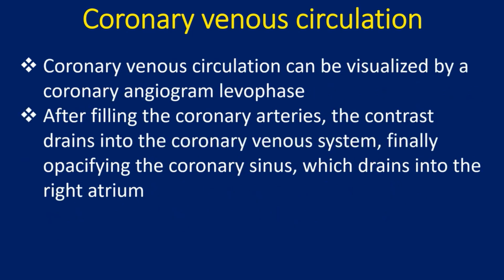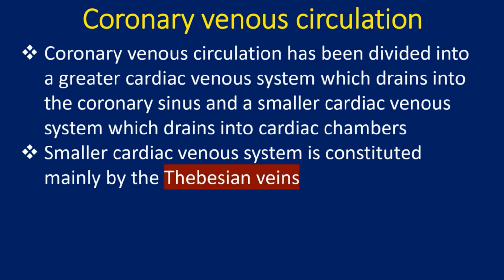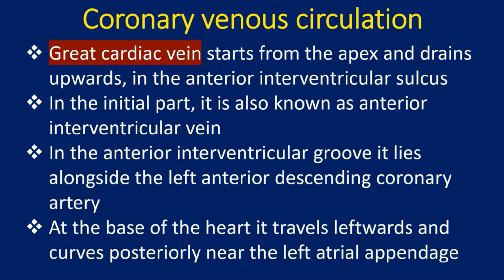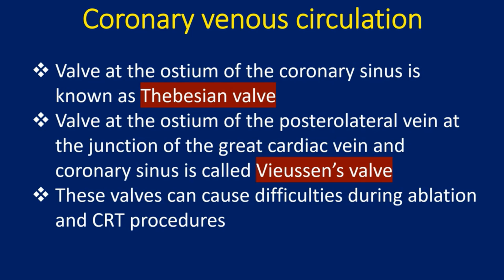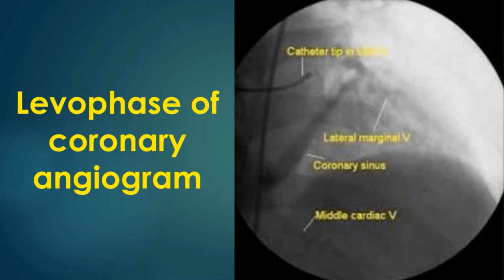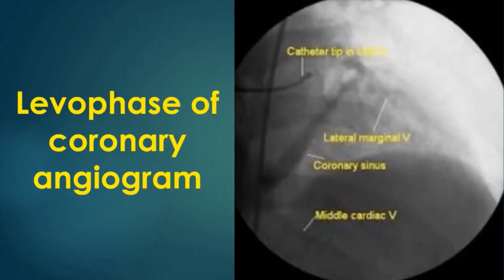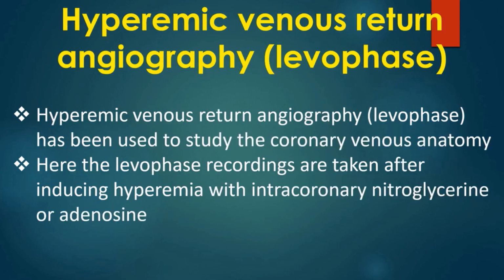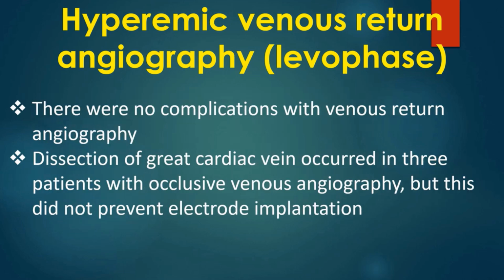Coronary Venous Circulation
Assessment of coronary venous anatomy is important prior to cardiac resynchronization therapy for heart failure